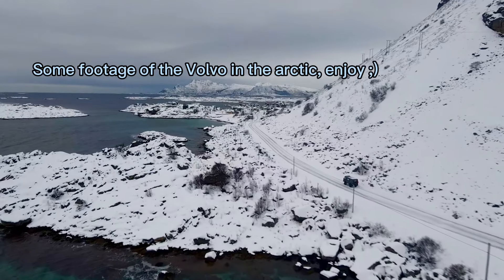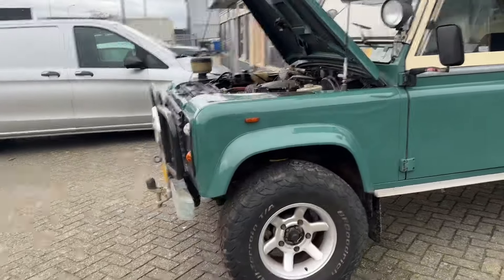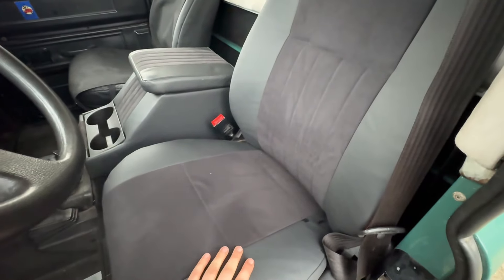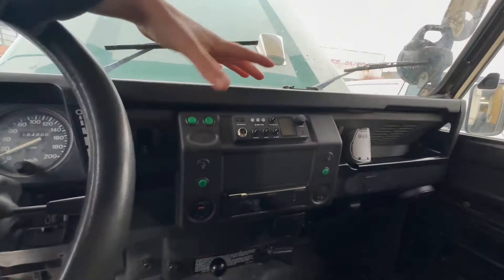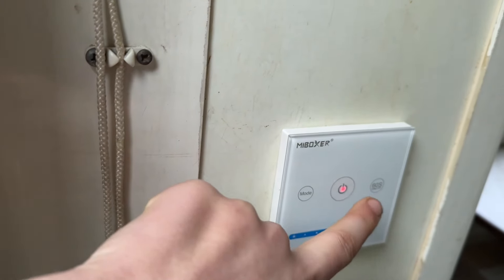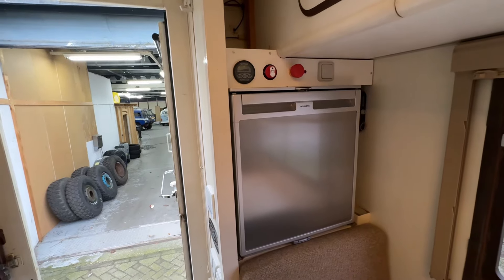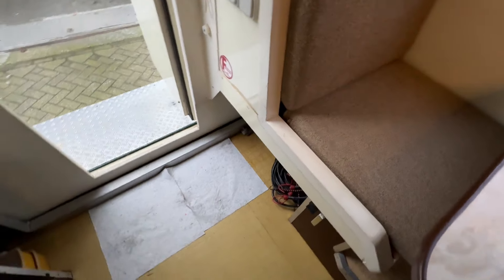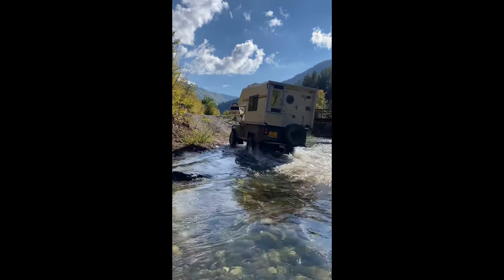Tour of my off-road camper + introduction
I absolutely love to overland & I always prefer to do this in something cool looking and vintage!
Here’s a little introduction about THE car that started it all. He’s a Landrover 110 from 84 with a habitat, I named him Finn. This amazing vehicle has carried me and my dog Zuko in to some of the most amazing adventures.